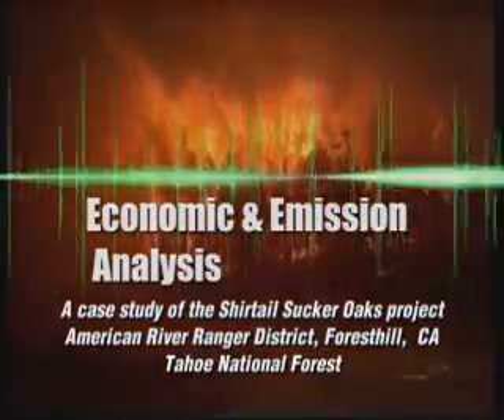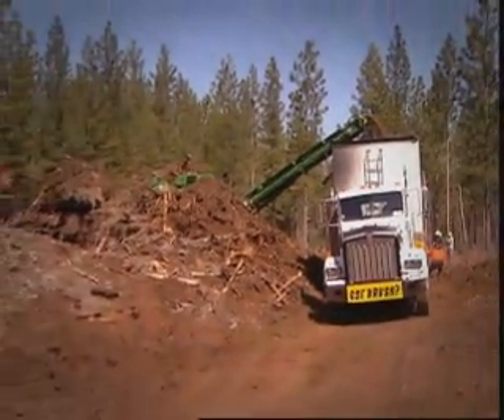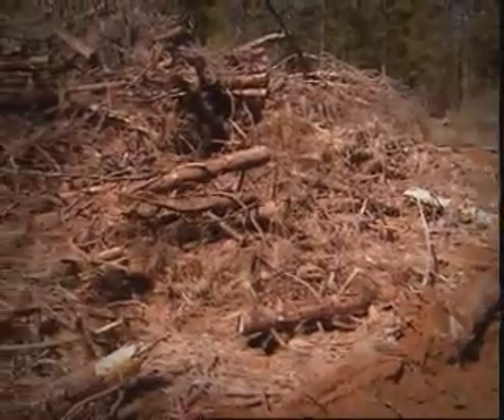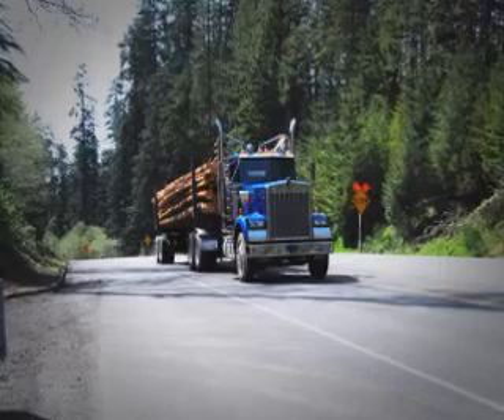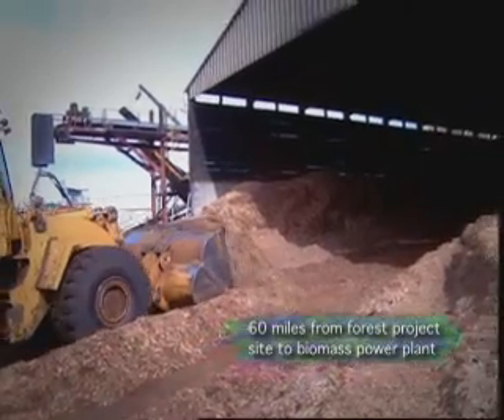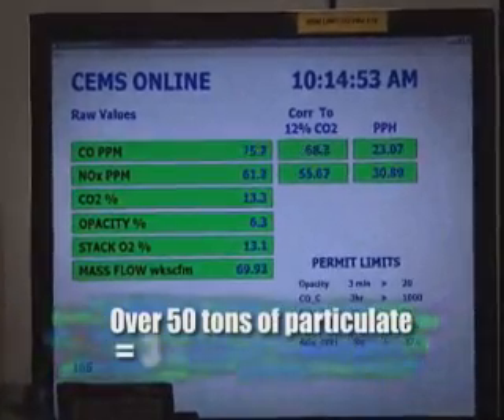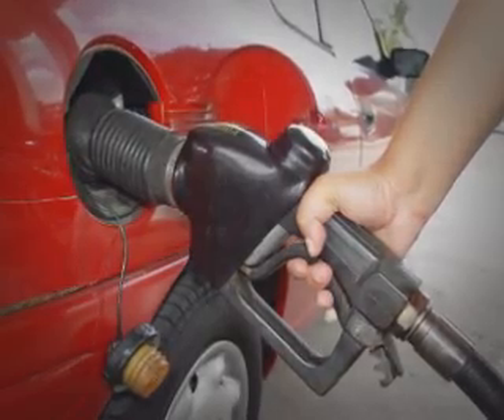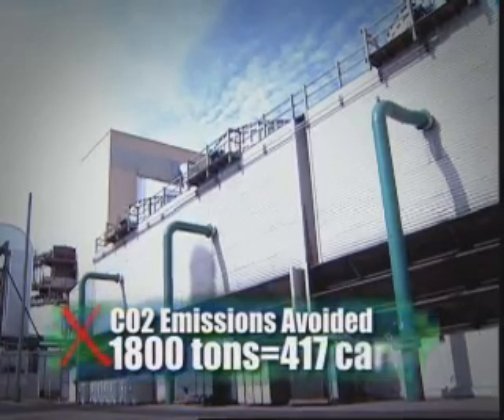Environmental Benefits of Biomass Energy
Placer County, CA Air Pollution Control District study of woody biomass utilization shows that burning forest residues reduces wildfire threats and improves air quality.